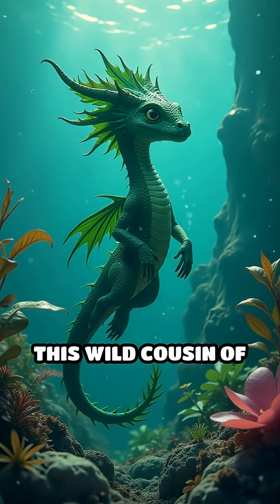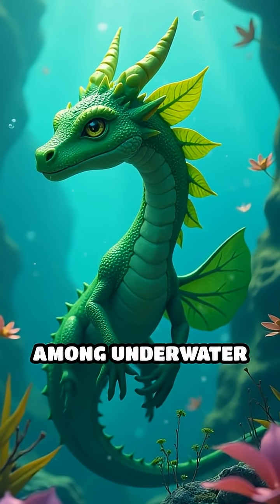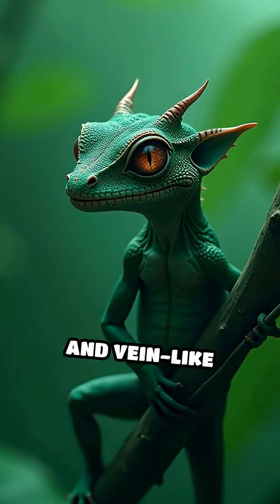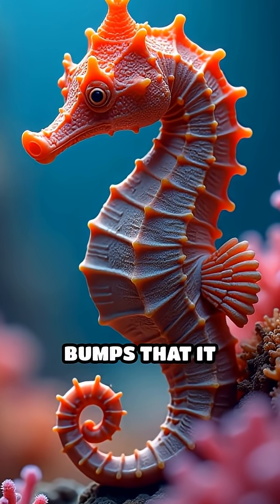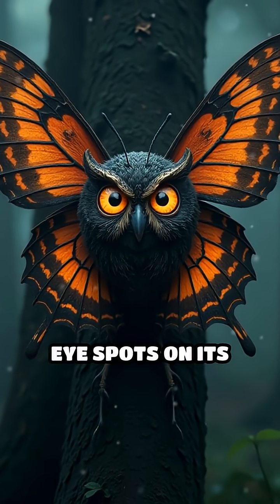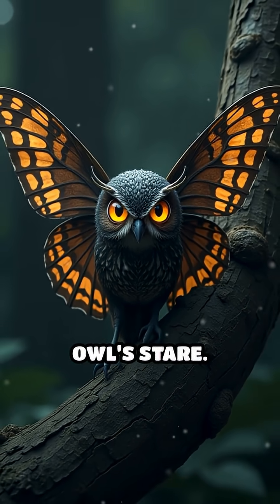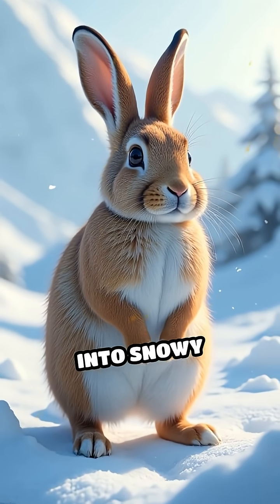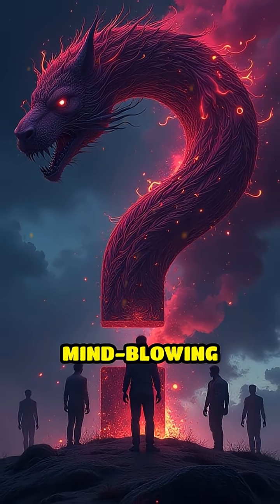5 Weirdest Animal Camouflage Tricks Revealed!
You won’t believe how these animals hide in plain sight! Nature’s camouflage game is next-level. Which technique blew your mind?